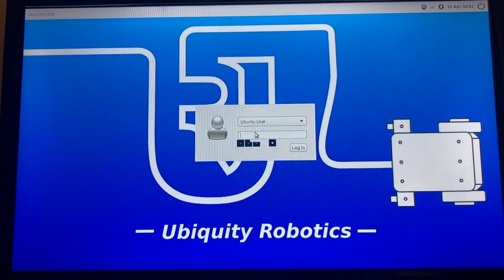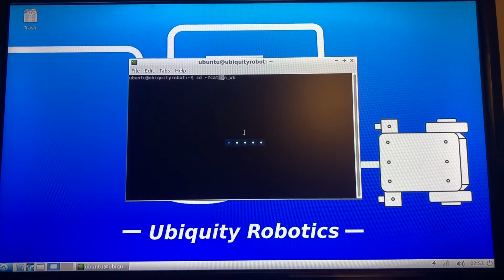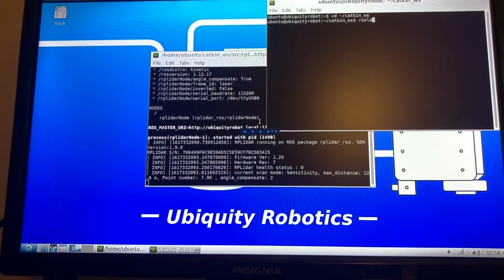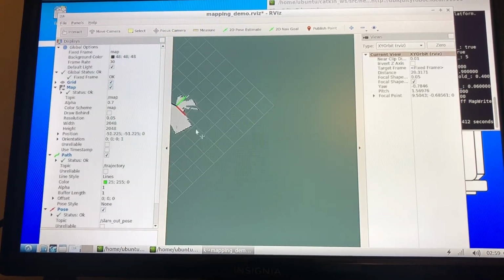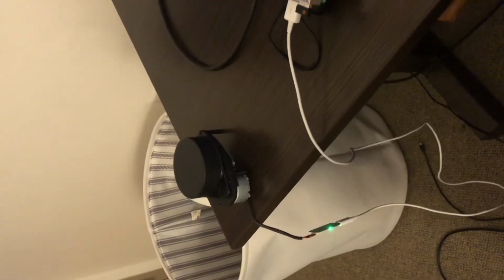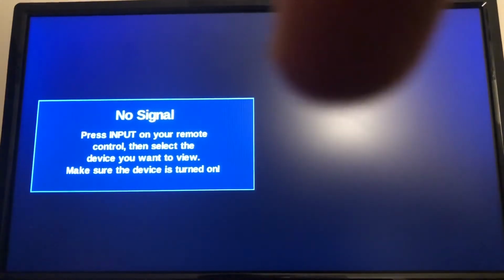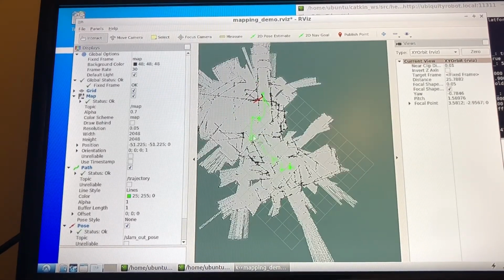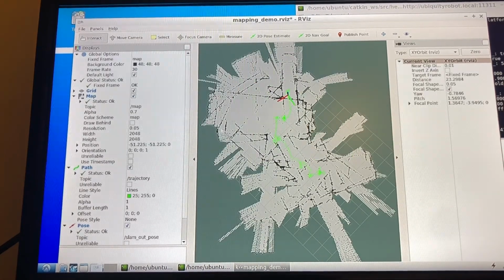RPLIDAR Hector SLAM Demo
This is for my robotics class
Isaac Mihailescu BSEE
WIT 2022